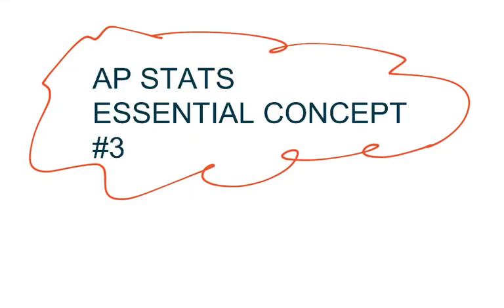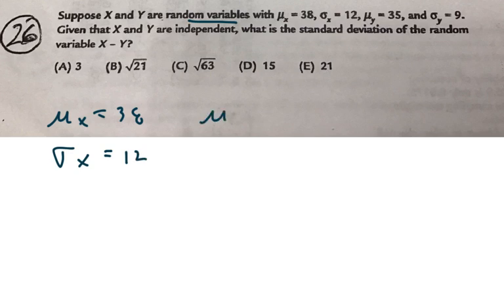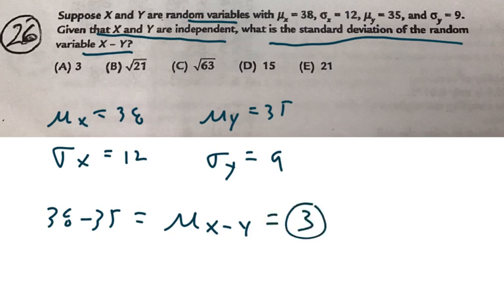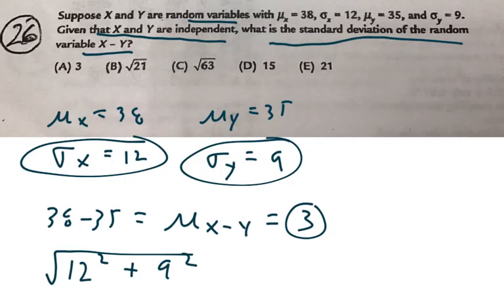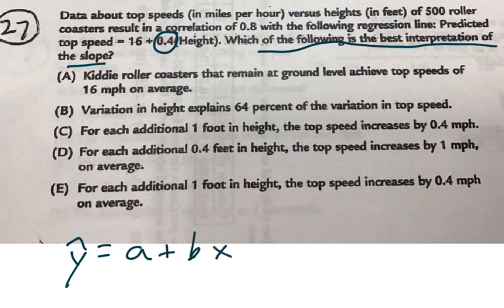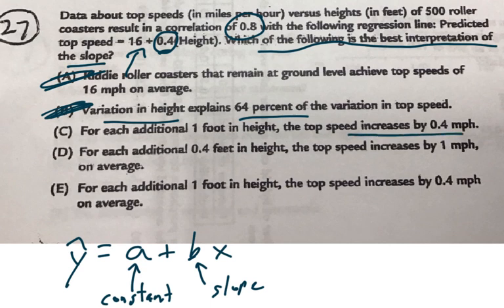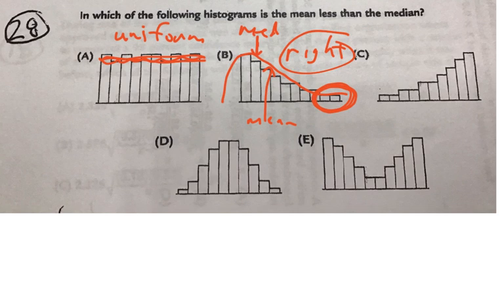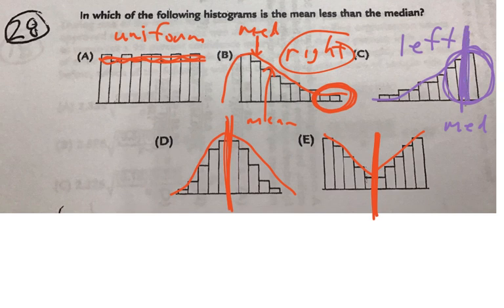AP STATS ESSENTIAL CONCEPT #3